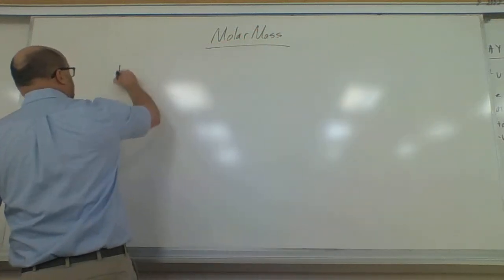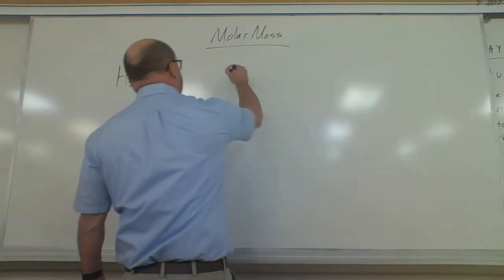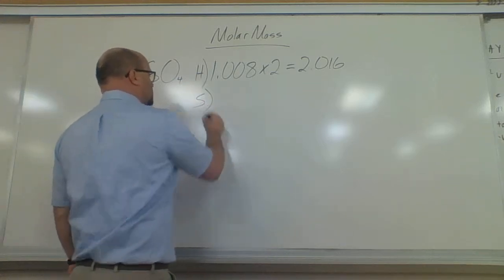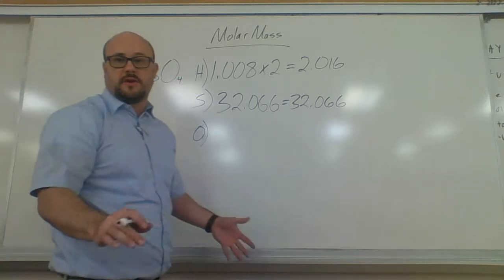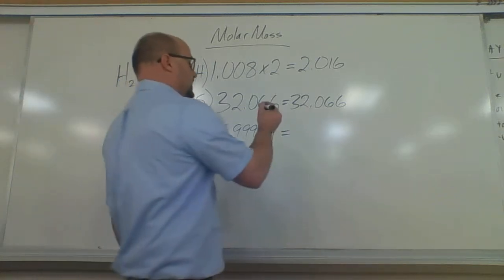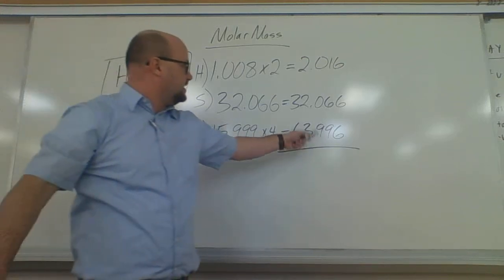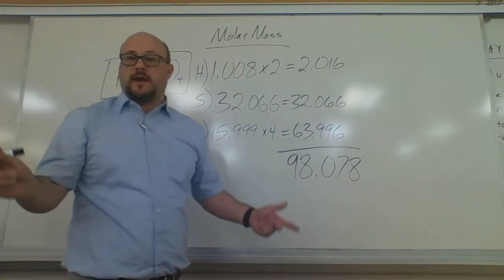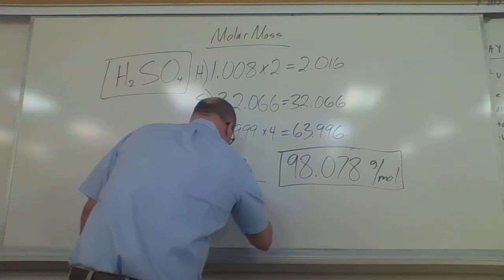1 How to Calculate Molar Mass Video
Calculating Molar Mass for a Compound